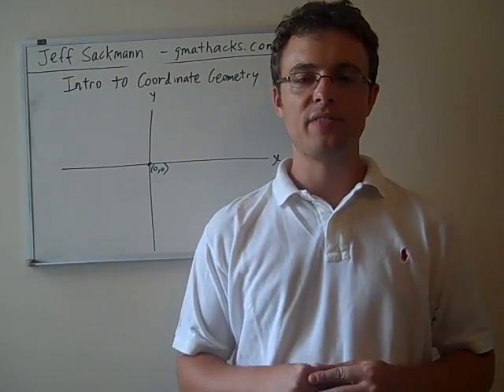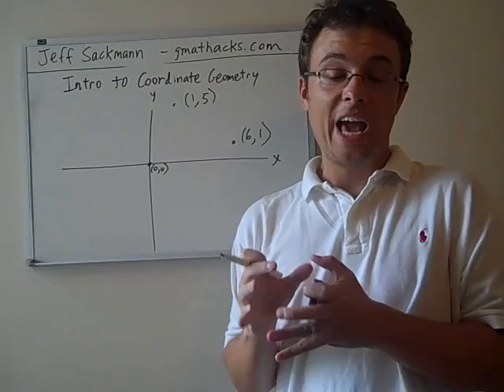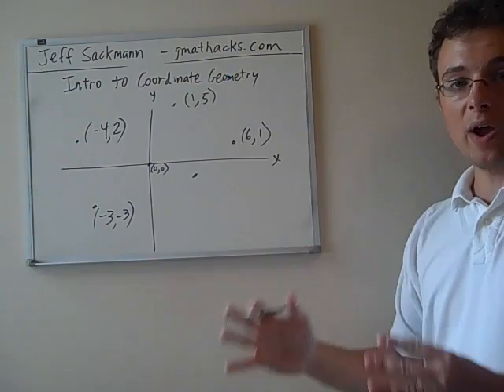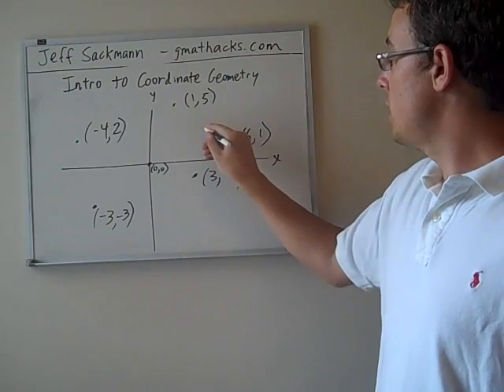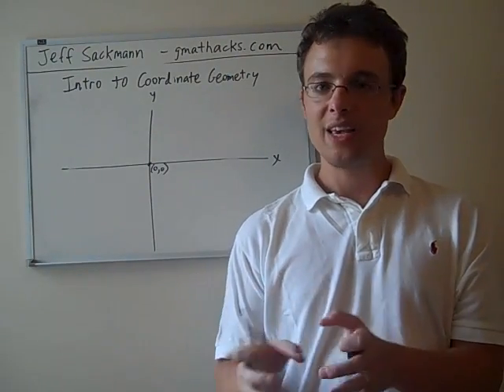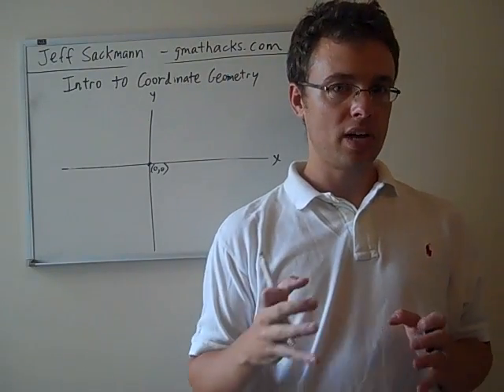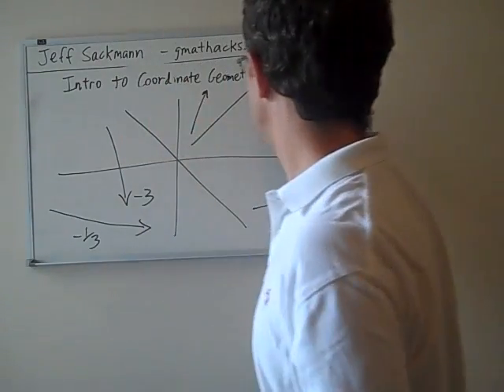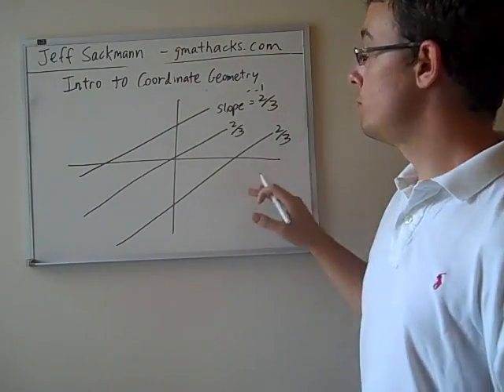Intro to Coordinate Geometry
Strengthen your coordinate geometry skills with this introductory lesson.  Learn how to plot points on the coordinate plane, calculate slope, and think intuitively about problems in coordinate geometry.